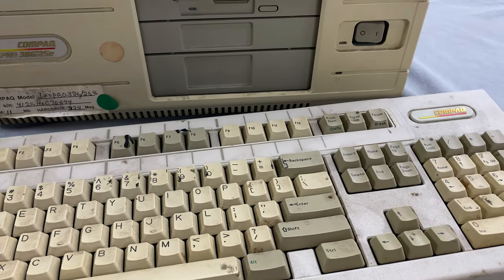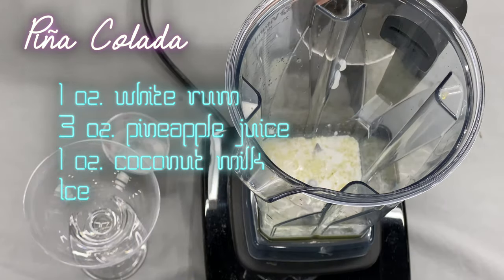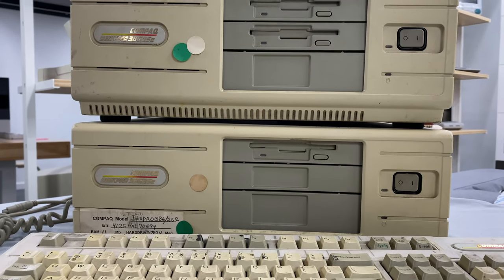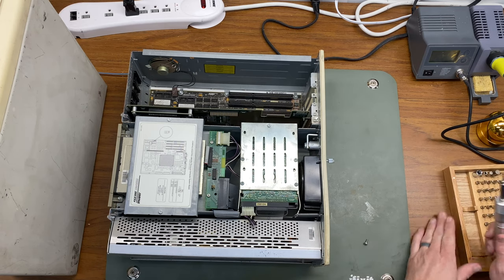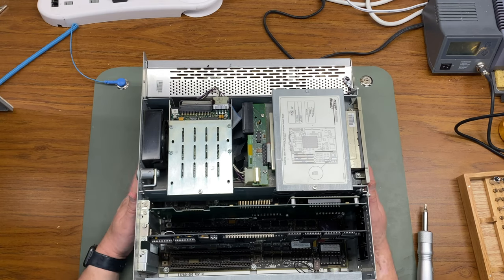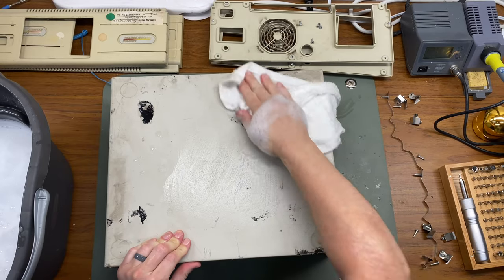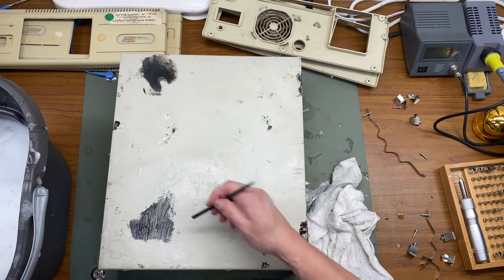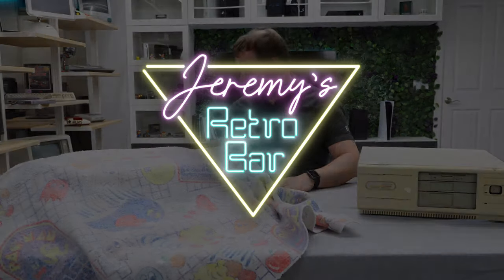Restoring a Compaq Deskpro 386 25e - Part 1 | Jeremy's Retro Bar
I take two Compaq Deskpro's I purchased from Computer Reset and combine them into a single fully restored computer. It's an adventure full of clear hair developer, goo gone and isopropyl alcohol. Enjoy!

Follow along with the drink making using this recipe:

Pina Colada

1 oz. white rum
3 oz. pineapple juice
1 oz. coconut milk
Ice

Episode Links:

To get your own computer to restore check out Computer Reset
(You need to be a member and sign up for a slot on the events page to be able to visit.)